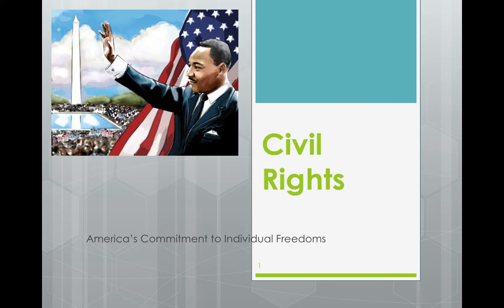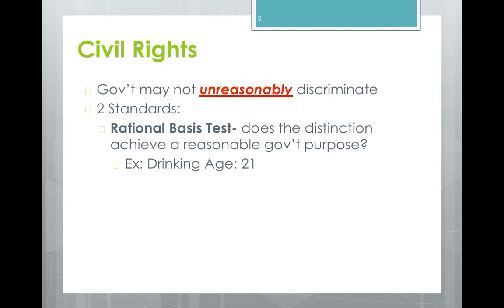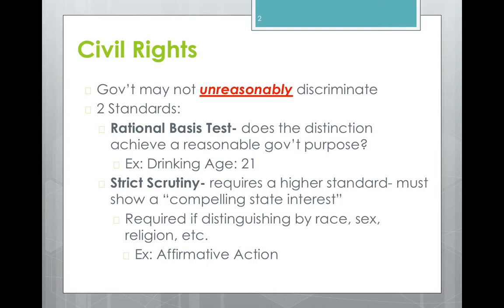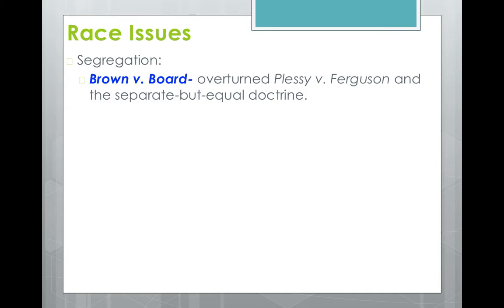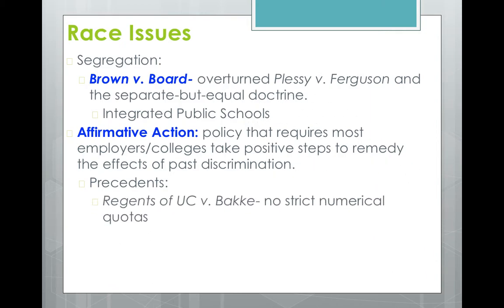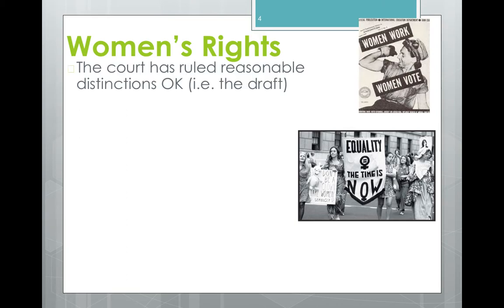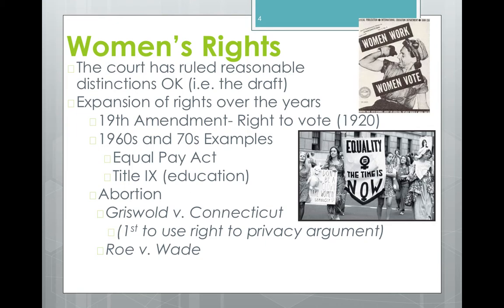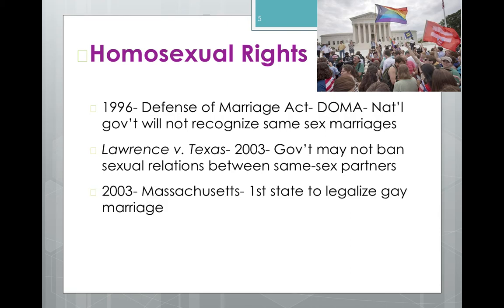Civil Rights Notes Unit 5 Gov Class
Civil Rights Notes for Government Class Mr Molumby's Summer School 2020